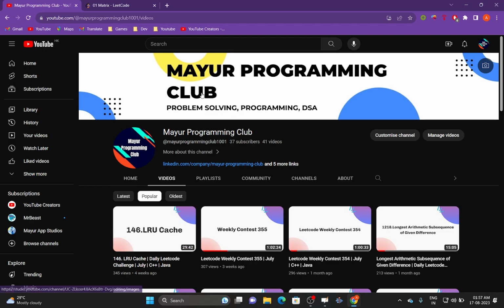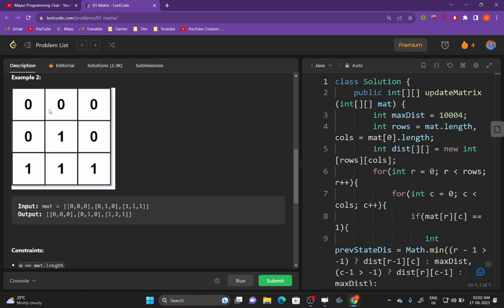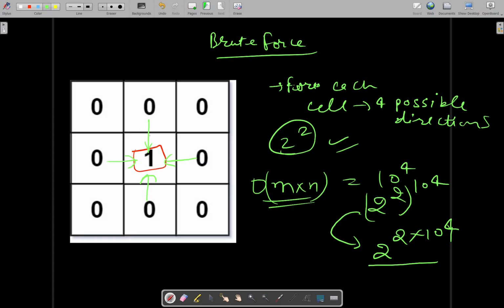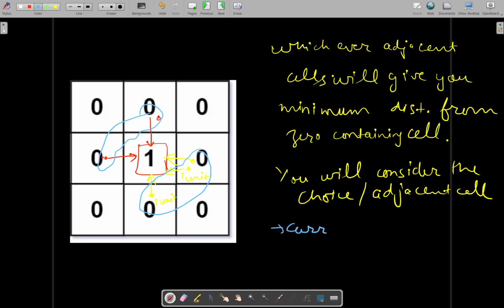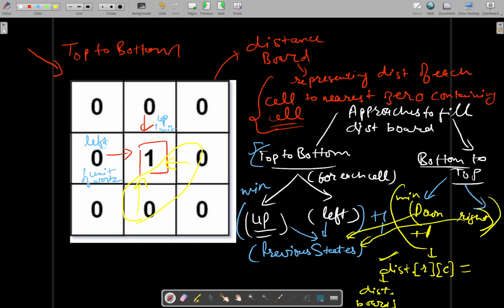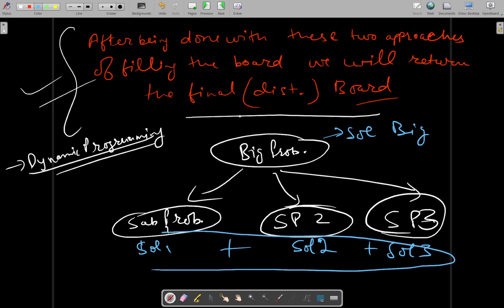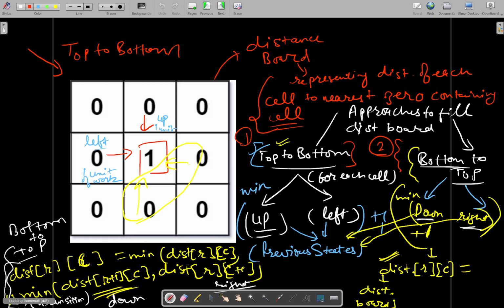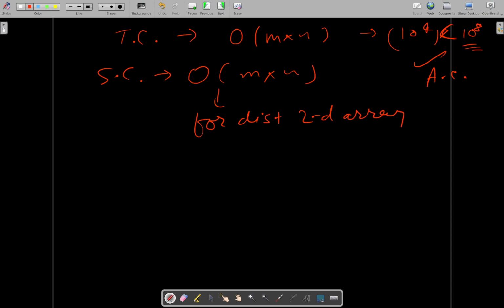542. 01 Matrix | Daily Leetcode Challenge | August | C++ | Java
Technique used:
Dynamic Programming: